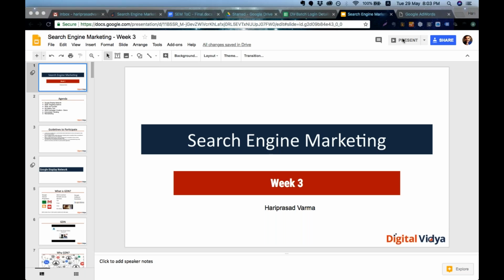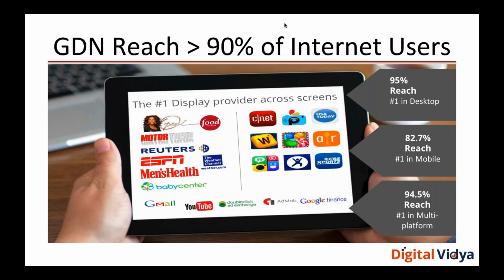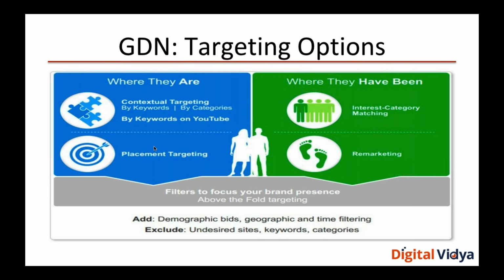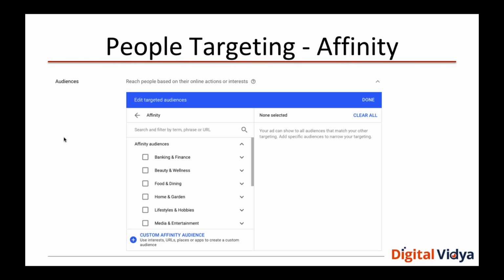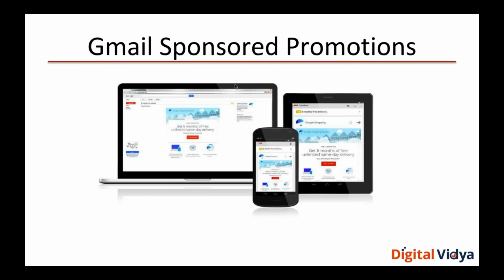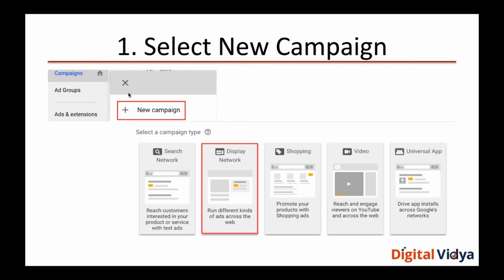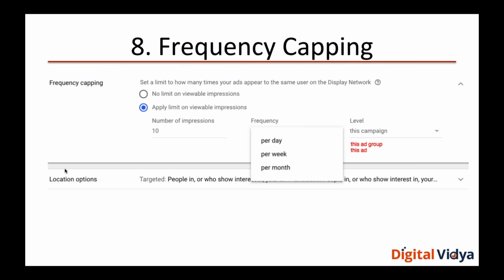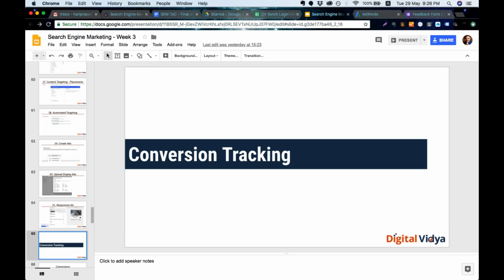2018 05 29 20 00 SEM 8th may 7th June HariPrasad Varma